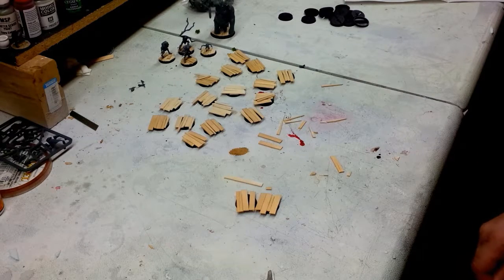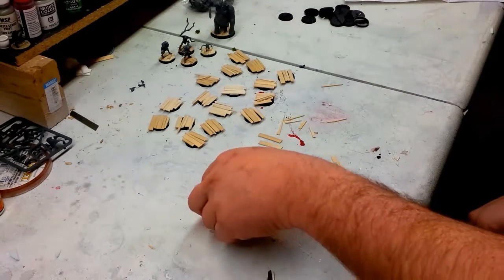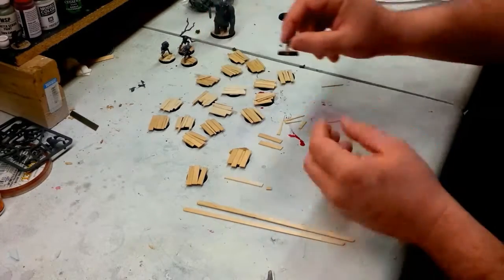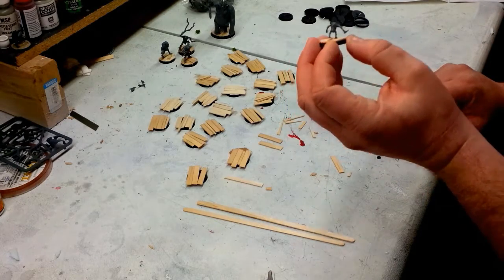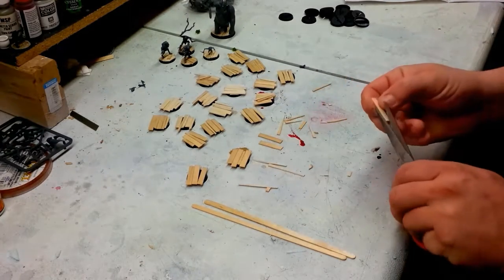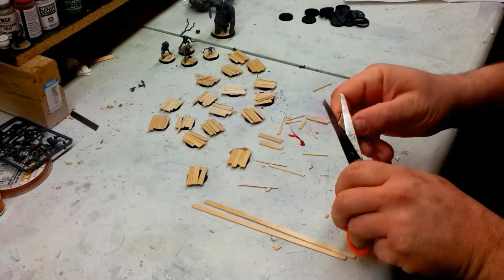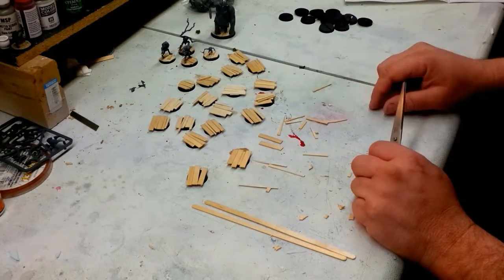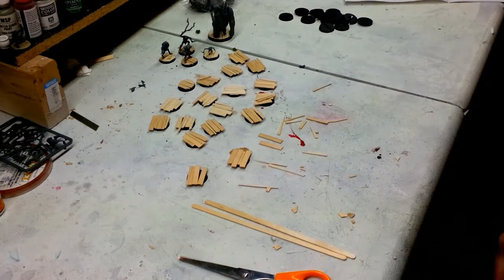OHA How To Quickie: Basing Goblins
Short sweet and to the point. In this video we glue stuff onto other stuff to make it look like real stuff.